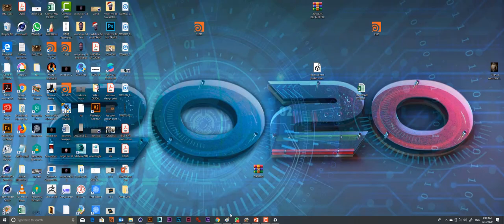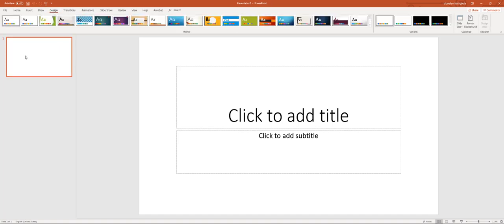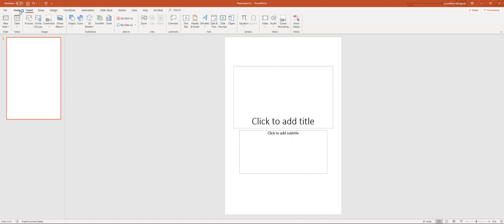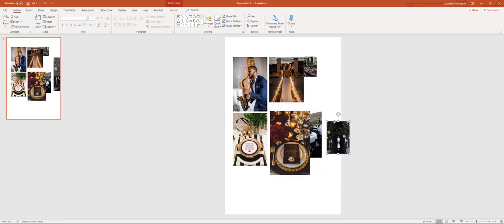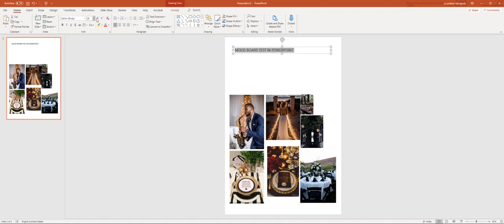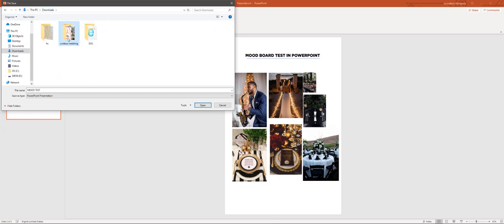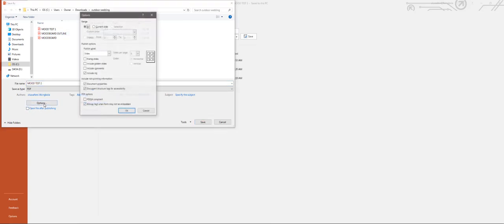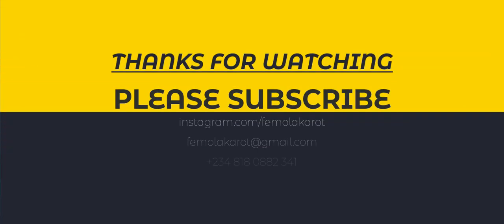CREATE A MOOD BOARD IN POWERPOINT IN LESS THAN 6 MINUTES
This video breaks down the cumbersome process of creating a moodboard. It makes it easy for designers and "non designers" to create any type of mood board and save in desired format under six minutes.